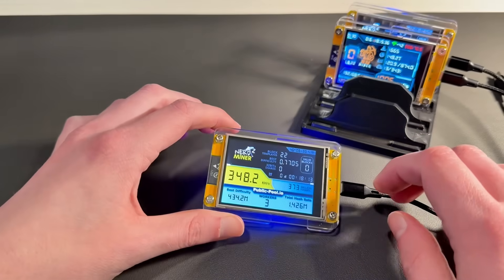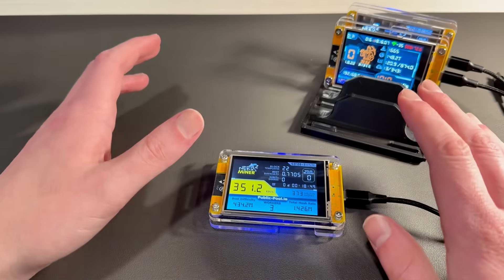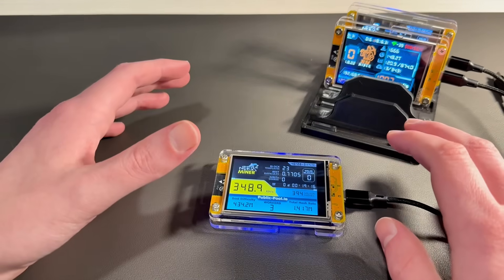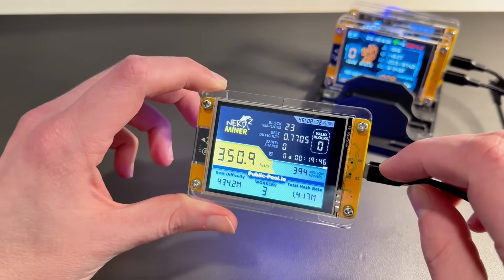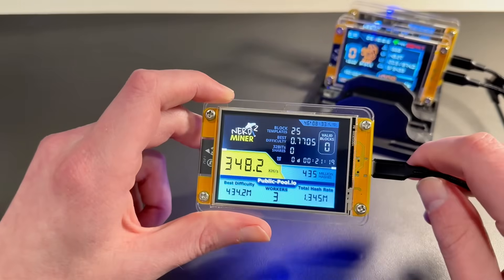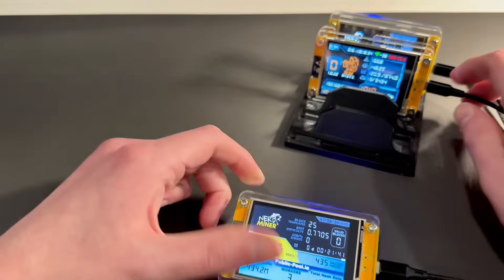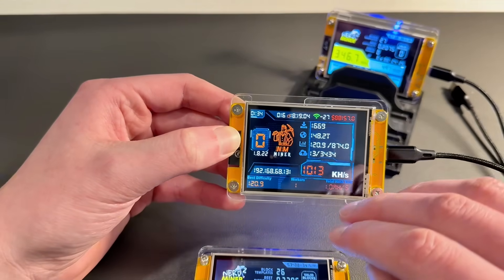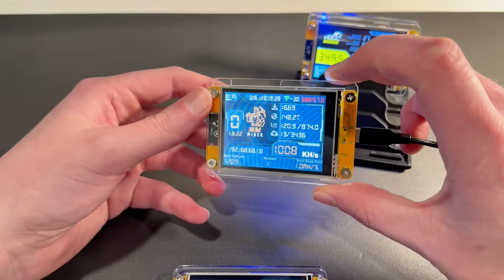Are OneShot Miners a Scam? NerdMiner & NMminer Explained (Solo Mining Truth)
Are OneShot miners a scam, or are people just misunderstanding what solo mining actually is?

With OneShot spending heavily on marketing, a lot of new buyers are asking the same question about OneShot miners, NerdMiner V2, and NMminer devices—so let’s clear it up honestly.

In this video, I explain:

What solo Bitcoin miners really do

Why NerdMiners, NMminers, and OneShot miners are often misunderstood

The real odds behind solo mining (and why it’s not passive income)

Where the “scam” idea comes from—and when that label is justified

Who these miners actually make sense for (and who should skip them)

Solo miners are not income machines. They’re low-power, educational, lottery-style devices that connect directly to the Bitcoin network. If you understand that going in, they can be fun and interesting. If you don’t—that’s where disappointment happens.

This video is meant to give a straight, no-hype explanation, especially for people seeing OneShot ads and wondering what’s real.